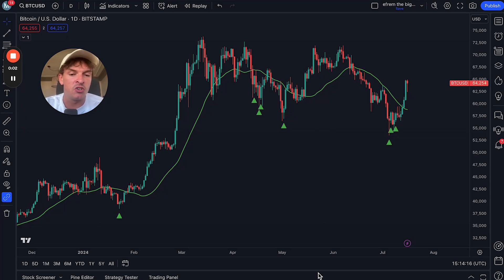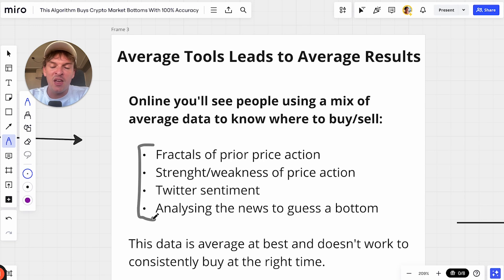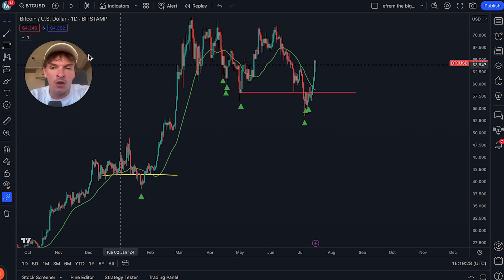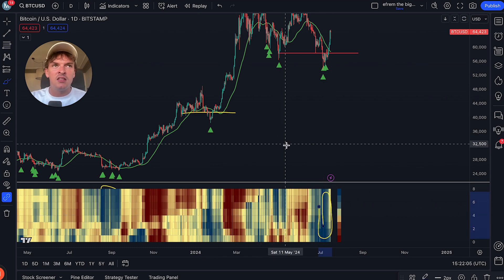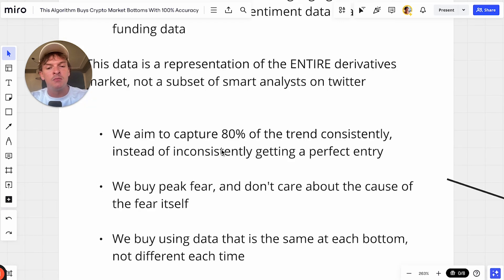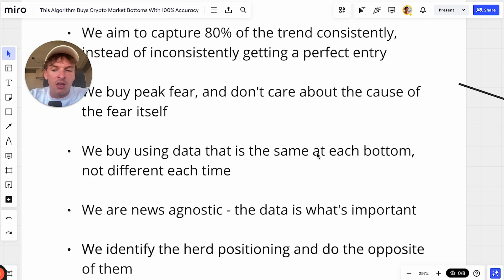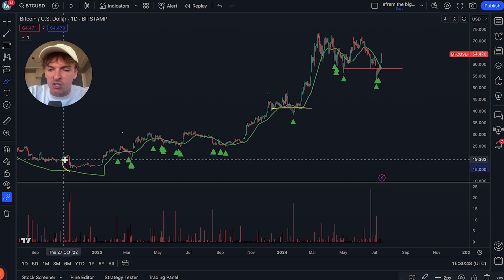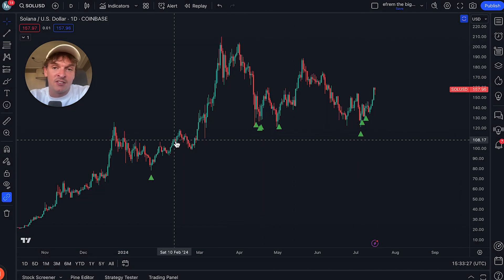This Algorithm Buys Crypto Market Bottoms With Near 100% Accuracy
This Algorithm Buys Crypto Market Bottoms With Near 100% Accuracy (in 2024)

(Excuse the confusion on what a couple of the datasets were showing, my dev team had just updated the names of all our algorithms and I had to remember as I was recording which dataset it was)